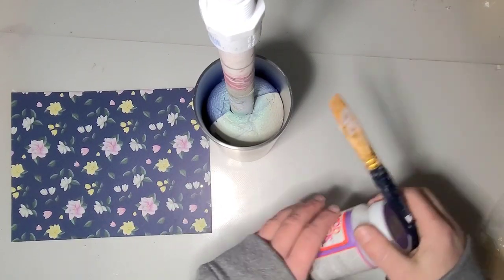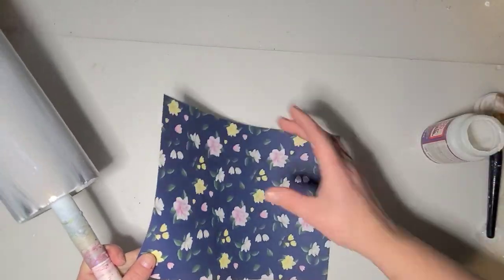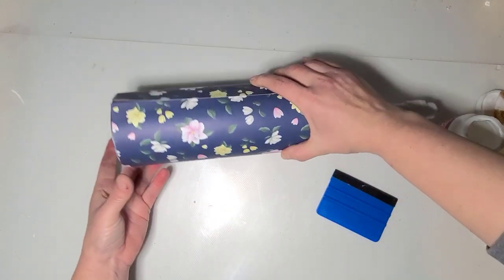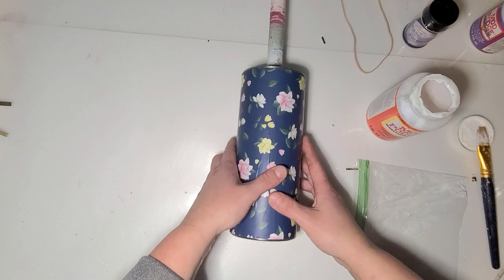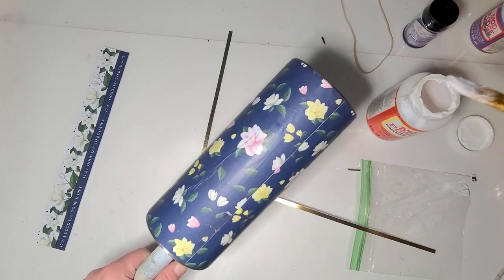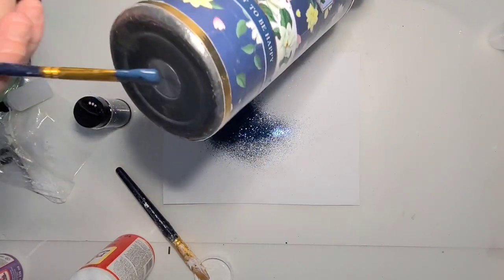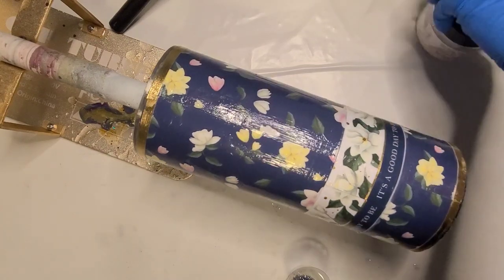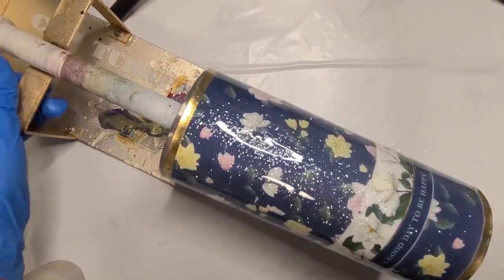Floral Cardstock Tumbler Wrap Tutorial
AMAZON

GLOSS MOD PODGE